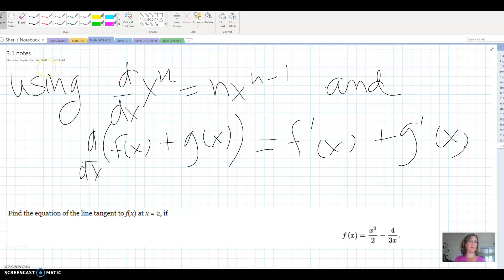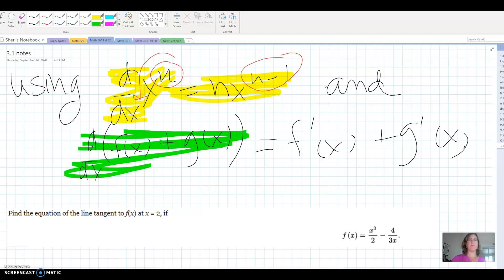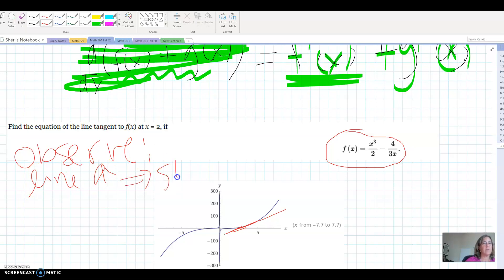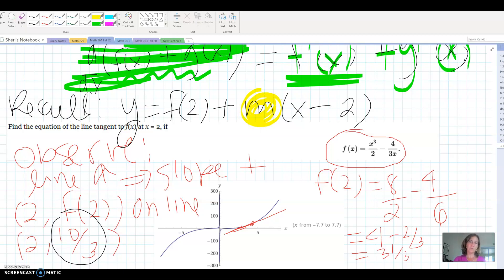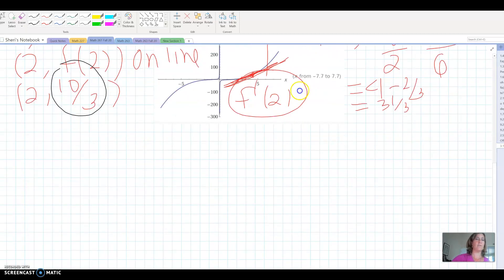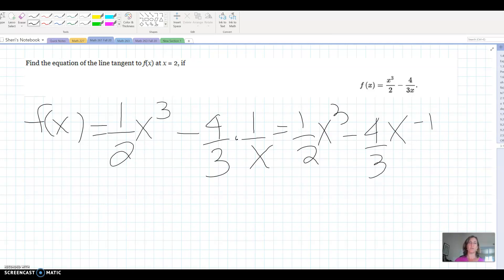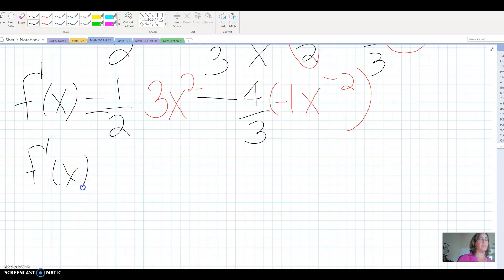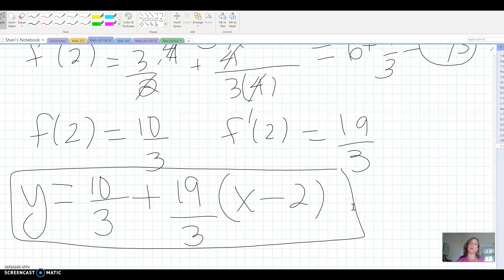Eqn tangent line